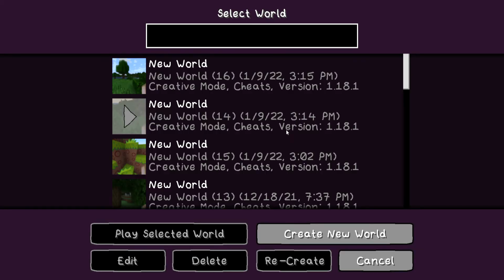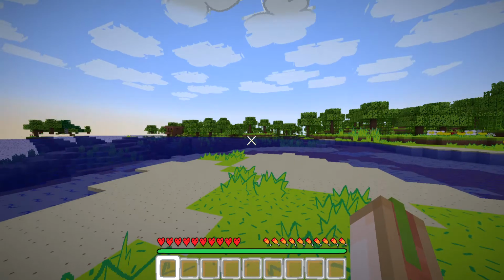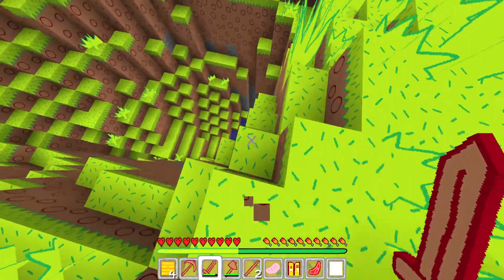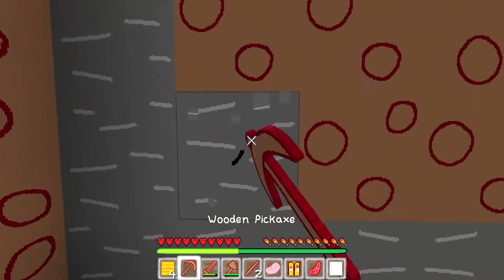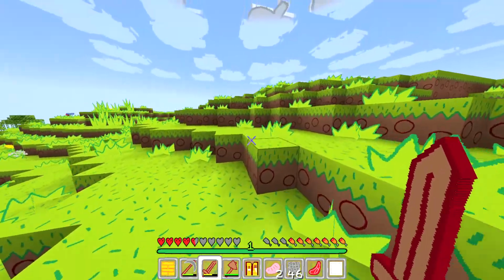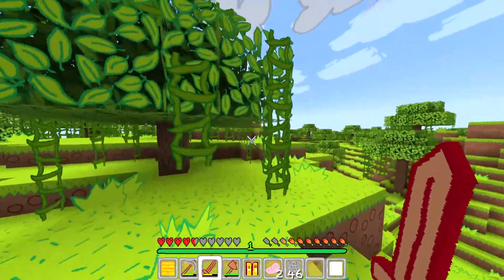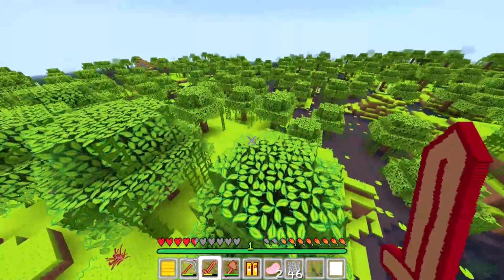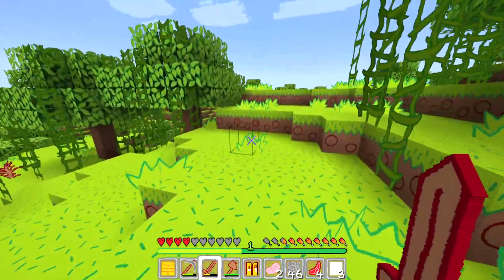Minecraft Hardcore Episode 1: The Beginning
Yes, this will be a series recorded with a texture pack. also, sorry about the background noise